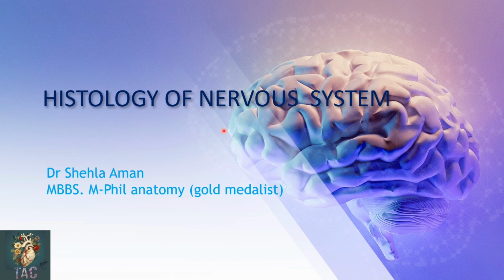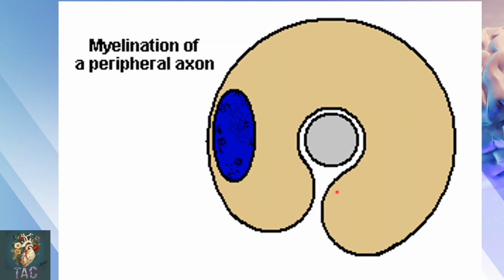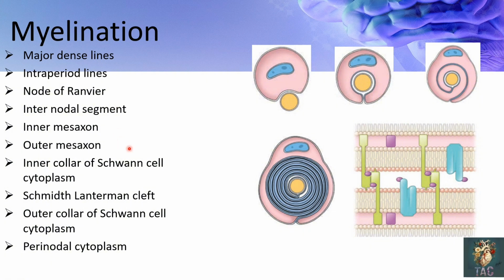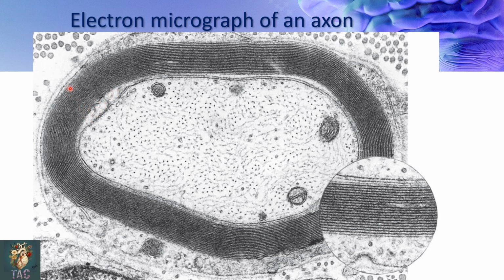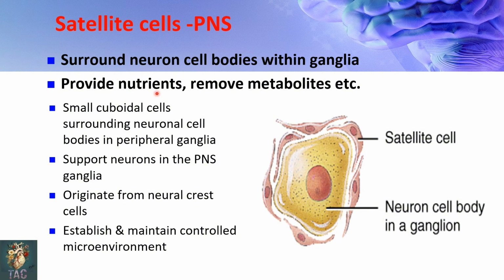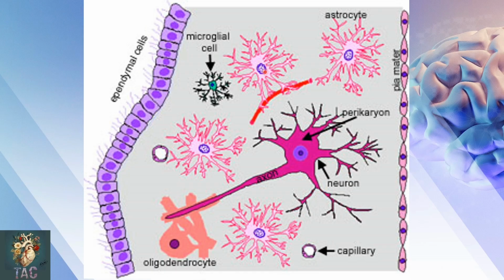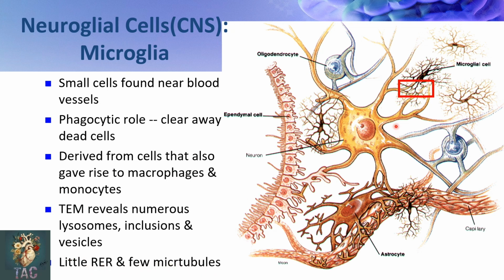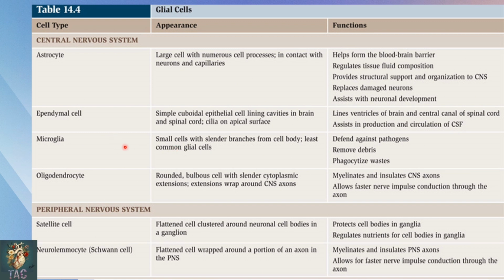CNS Histology | Supporting cells of nervous system | structure & function | Dr Shehla Aman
anatomy histology physiology nervoussystem anomaly hindbrain the anatomy canvas.
 In this lecture we will cover the key role of neurons, nervous tissue and histology of CNS  as they weave the complex tapestry of our nervous system. Gain a deeper understanding of the dynamic effects and changes in histology of CNS with the help of light microscopic & electron microscpic pictures and schematic diagrams .
Join us on this exciting adventure that brings the wonders of human histology right before your eyes. Press the play button and dive into this fascinating exploration of CNS histology.

power point lectures
brain histology
hind brain
spinal cord
dr shehla aman
how the CNS is developed
Nervous System
Spinal Cord
Cerebrum nervous system
nervous system
medical education
medical lectures
Medulla oblongata
spinal nerves
usmle step 1
nervous tissue histology
Histology of Nervous system#Neuron#Nerve
This lecture cover all the exam points regarding KMU, UHS, LUMHS , JSMU and other south asian and foreign modular system based exams